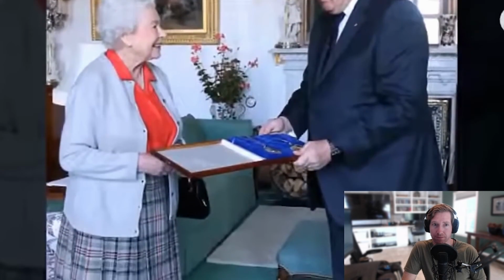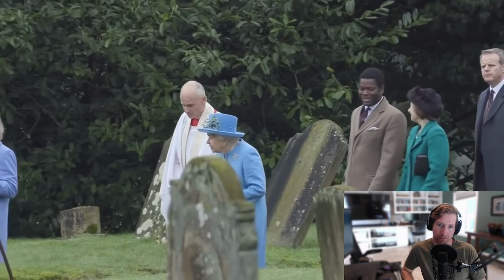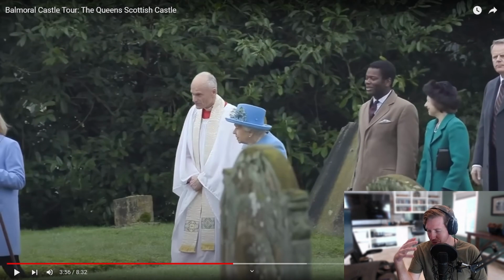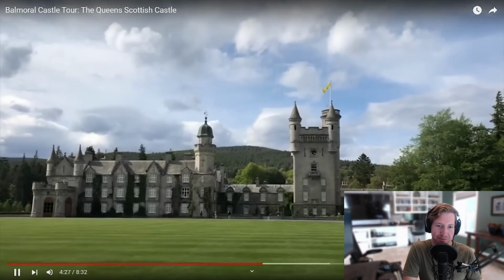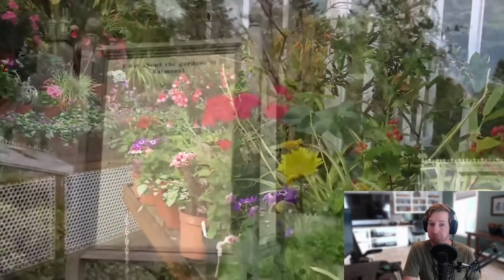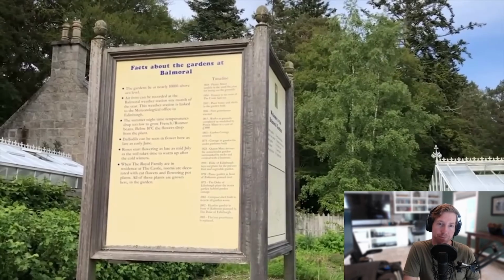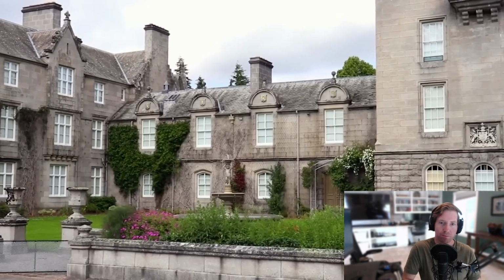Californian Reacts | Balmoral Castle Tour: The Kings Scottish Castle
Exploring Balmoral Castle: A Royal Retreat

Description:
Balmoral Castle, a historic royal residence nestled amidst the picturesque Scottish Highlands. In this video, we'll uncover the rich history, architectural marvels, and stunning landscapes that define this iconic estate. From the grandeur of the castle's interiors to the breathtaking views of the surrounding Cairngorms National Park, get ready for an immersive experience fit for royalty.

Background and History:
Balmoral Castle, located in Aberdeenshire, Scotland, is a renowned private residence of the British royal family. Its history dates back to 1390 when it was originally constructed as a hunting lodge. In 1852, Queen Victoria and Prince Albert fell in love with the estate during a visit and decided to purchase it.

The original castle was deemed too small for the growing royal family, prompting the decision to construct a larger, more suitable residence. The new Balmoral Castle was designed by Prince Albert himself, with assistance from architect William Smith. It was completed in 1856, showcasing a mixture of Scottish Baronial and Renaissance architectural styles.

Since then, Balmoral has become an integral part of royal tradition, serving as a summer retreat for generations of the royal family. It's known for its picturesque setting amidst rugged hills and forests, making it a beloved escape for both relaxation and outdoor pursuits.

Fun Facts:

Queen Victoria's Influence: Queen Victoria and Prince Albert played a significant role in shaping Balmoral's character. Their love for Scotland and the local culture is evident in the architecture, interiors, and even the gardens.

Annual Public Opening: While Balmoral is a private residence, portions of the estate, including the gardens and ballroom, are typically open to the public from April to July. This allows visitors to experience the beauty and history of the castle up close.

Queen's Cairn: Near Balmoral Castle stands a cairn, a pile of stones, known as "Queen's Cairn." It's a tribute to Queen Victoria and Prince Albert's enduring love for the Scottish Highlands. The cairn offers breathtaking views of the castle and surrounding landscape, providing a poignant connection to their legacy.

This video will offer viewers a comprehensive understanding of Balmoral Castle, from its intriguing history to its unique features, all set against the stunning backdrop of the Scottish Highlands. Enjoy your virtual tour of this regal retreat!